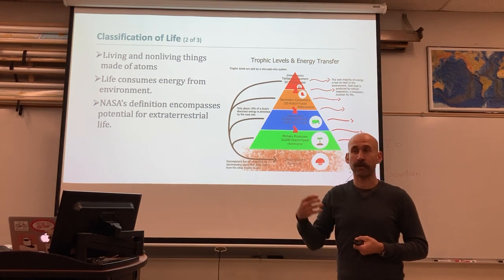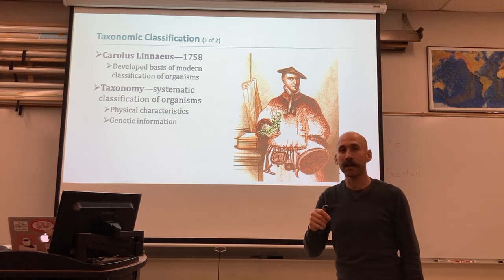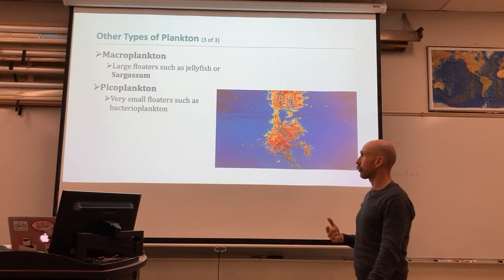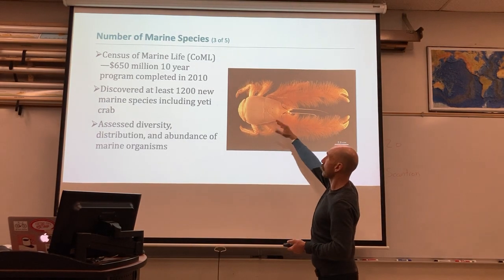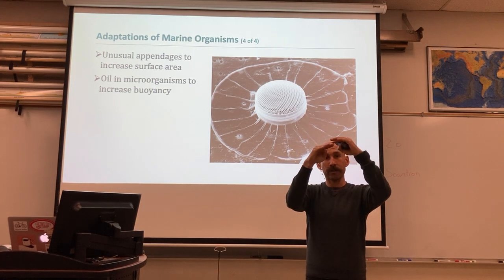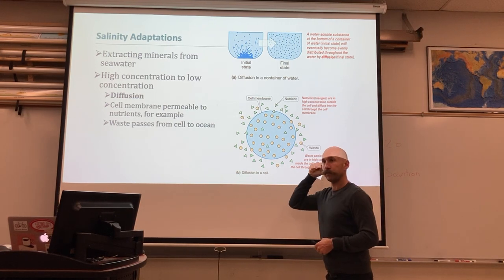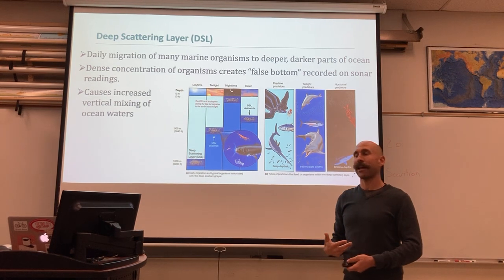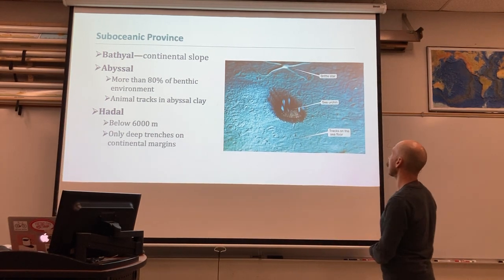Geology 5 Lecture Chapter 12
Lecture by Jameson Henkle at Fresno City College

Chapter 12: Marine Life and Marine Environment

Essentials of Oceanography 13e by Trujillo and Thurman